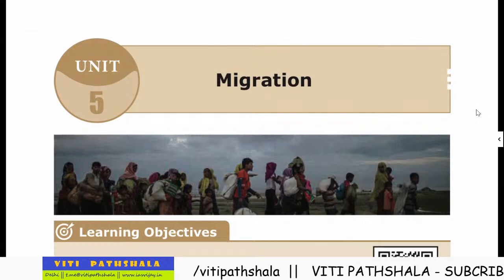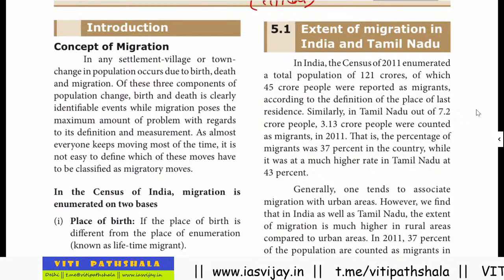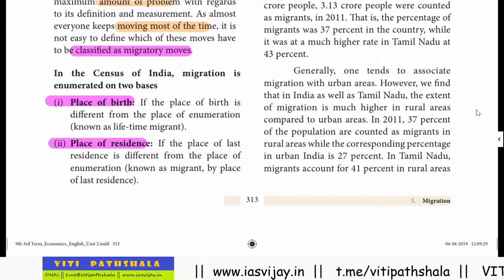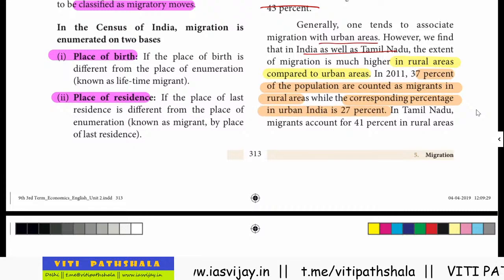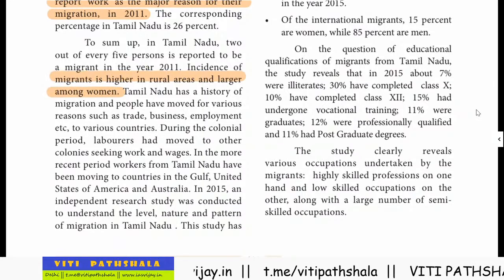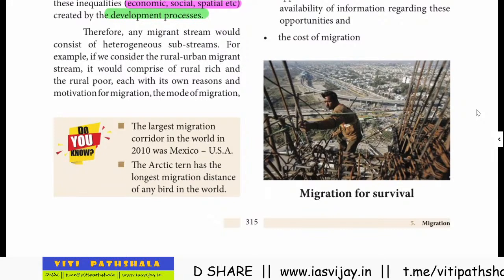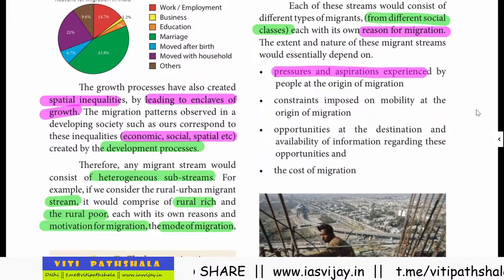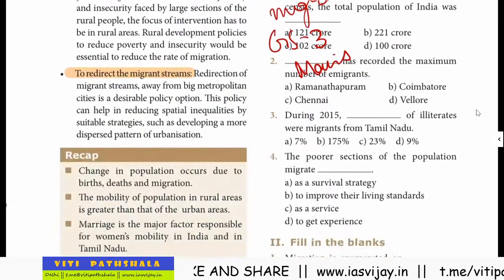#80 | 9th Class || Economics | Migration | UPSC